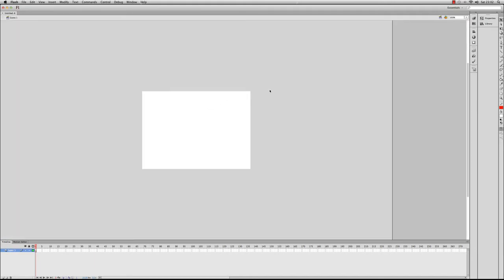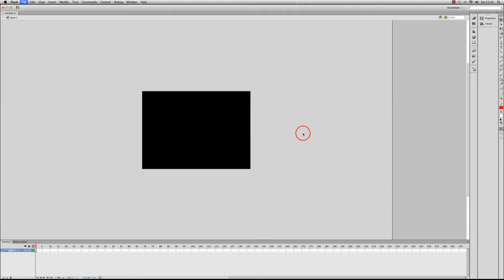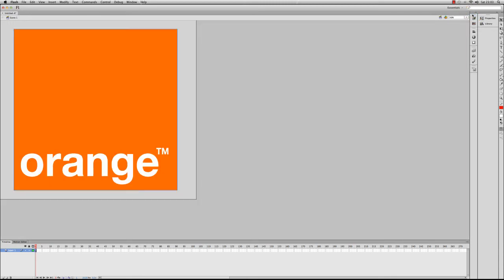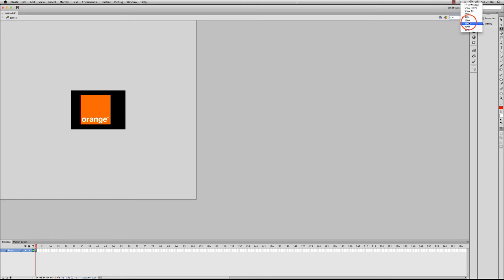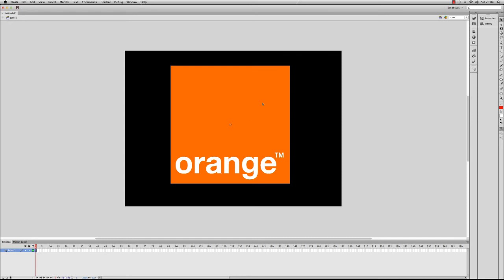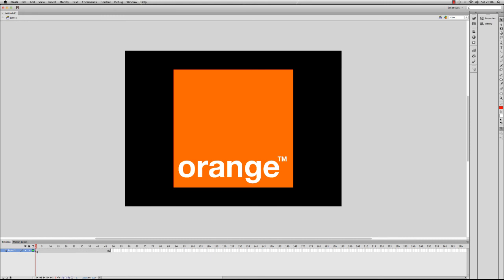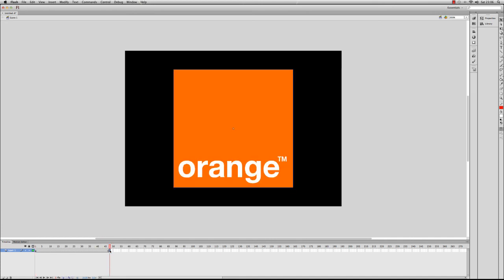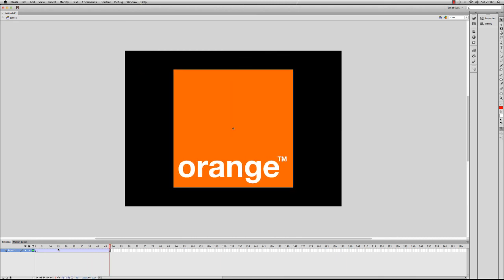WJEC ICT GCSE- Using Classic Tweens For movement of an Image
This series of tutorials looks at how to use Adobe Flash CS6 to complete the animation element of the coursework. This video looks at using classic tweens to create movement in your animation. Classic tweens can be used for many purposes so once you understand how a tween works try using them in a different context.